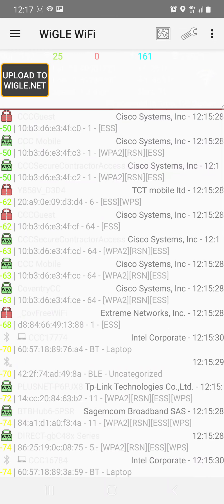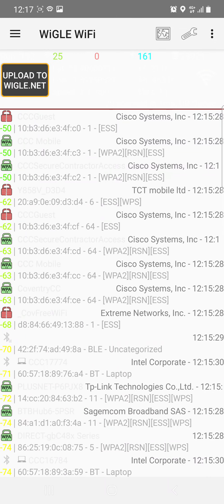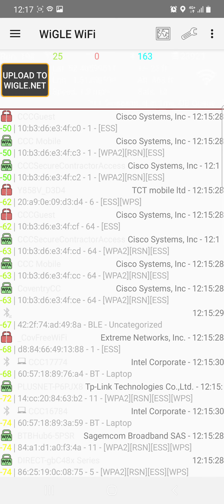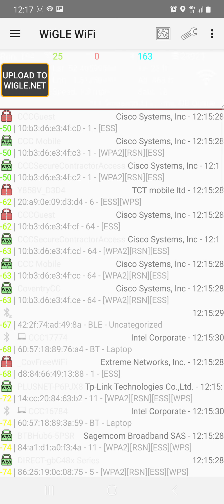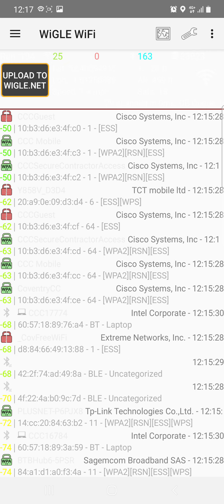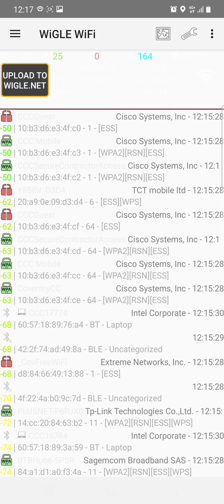COVERT OPS IN CITY,1 AD CAP ON,GOATEE BEARD & PUT HEAD DOWN,LOOKS LIKE JB,FROM OLD COMPANY,BY OLD PO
THE GANGSTALKERS & LOCAL PLASTIC STALKERS ARE PROTECTED BY THE DIRTY DEVIL COVERT SENIOR LEADERS,CREATING CUSTOMERS FOR LOCAL AUTHORITIES.

THE COVERT OPS MENTION AKHTAR KADRI, JOHN DAS,STEVEN PALMER,MALKIT BIRDEE OFTEN,ALL LINKS 2OLD SCHOOL ASSOCIATES WHO THINK THEY R WHIZZ KIDS.PAUL BOLTON,MALKIT BIRDEE & PALMER WERE NOT AT SCHOOL & PB IS A WEST MIDLANDS POLICEMAN.CONNECT ALL DOTS,SUBMINAL MESSAGING, RACKETEERING POLICE & RICH TRICKY DICKIES CONSPIRING TOGETHER,DOING CYBER CRIME & ALL SHARING THEIR SUCCESS STORIES 2GETHER,WHILE TRYING SUPPRESS ME,MY MOTHER & BROTHER(DONE BY V2K),NOT GOING 2HAPPEN,ALL APPROACHED,CONSPIRING & NETWORKING NEED2BE ARRESTED.
CHINA IS THE BLUE PRINT,SOCIAL CREDIT SCORE CONTROLLING COMMUNIST REGIME.WHY DO YOU THINK THEY R CAPTURING T.I.'S & OTHERS NOT AWARE,CITIZENS OF THE WORLDS IRIDOLOGY,FACIAL,BODY LANGUAGE,DNA,BIOMETRICS,NUREOLOGICAL DATA & COLLATING DATA OFF THEIR EVERYDAY LIFES ACTIVITIES,ALL THEIR DEVICES & WWW COMMUNICATIONS.😉🤔
GUESS WHO FUNDS YOUNGSTERS & JUNIORS TARGETING T.I.'s & THEIR FAMILIES IN WAY I AM EXPOSING IN COVENTRY CITY,OTHERS IN UK & REST OF THE WORLD,THE RICH DOING CYBER CRIME ON ME R LOW LIVES,AS I GOT THEIR HISTORY & MANY COME FROM AREAS WHERE TARGETS & FAMILIES R BEING  PERSECUTED BY THESE IDIOTS WHO MOVED OUT 2 BETTER AREAS,THINKING THEY WEALTHY NOW & HAVE A RIGHT TARGET COMMUNITY MEMBERS,THEY COME FROM ORGINALLY & THEIR MOTHERS & FATHERS HAD NOTHING.

ANY REPORTED OVERT & COVERT ABUSERS DOING IRIDOLOGY ON ME,LINKED 2 SCS LTD FRAMING IDIOTS,SCRIPTED ABOUT IRIDOLOGY & COMPULSIVELY LIE ABOUT THEM ON LISTED TARGETED INDIVIDUALS,LIKE MATTHEW LEE DID WHEN I HAD SUNGLASSES ON,STATING I HAD RED RAGING PURPLE PUPILS,IS THEIR NO MORE SECRET WEAPON 2DETAIN BLACK ETHNIC MINORITIES THEY TRYING LABEL AS MENTALLY UNSTABLE,DISABLED, DANGERS,BAD BOYS/GIRLS,IN PAIN OR CONFUSED OR DEPRESSED.THEY USE THAT IN FAMILY COURTS OF PROTECTION.THEY READING THIS NOW AS THEY R CYBER CRIME ENABLED INTERCEPTING GOVERNMENT ABUSERS OF EQUIPMENT.I ALSO BUMPED IN2 OLD NEIGHBOUR/PERP WHO WAS INVOLVED IN EVERYTHING THEY DID IN WYKEN & I STATED HE OWES ME MONEY DUE 2CYBER CRIME HAPPENING,SET-UP BY YOUNG GENERATION OF SKINT CYBER HACKING DEGENERATES EXPOSED PREVIOUSLY.SECTORS,POLICE,OLD DOORMEN & OPERATIONS LEADERS TELL THEIR NETWORK,WHERE TARGETS R GOIN2 SET-UP SCENAIROS 2SOUND RECORD,PHOTOGRAPH & VIDEO WITH HI-TECH INDOOR OR OUTDOOR RECORDING EQUIPMENT,INCLUDING CYBER CRIME MIRRORING ON ALL THEIR DEVICES INCLUDING ONES IN ORGANISATIONS THEY WORK4 OR R VISITING.THEY PUT THEIR NETWORK IN2 THE BUILDINGS AS WELL,LIKE TODAYS PERP JJ LINKED 2SOCIAL WORKER SP LNKED 2/MARRIED 2OLD HILLFIELDS FRONTLINERS JP & LINKED 2/COUSIN OF SB.JAMICIAN,OLD DOORMEN ASSOCIATION,POLICE,FIREMAN,NHS,HEALTH CARE & FRAUDSTERS NETWORK LINKED BIG-TIME😉
DO NOT GO 2NIGHT CLUB & PUBS IN COVENTRY AS ALL MANAGEMENT KNOW ABOUT FREQUENCY WEAPONS & TRIED IT ON ME AT OLD PROMOTERS AMNESIA HOUSE,BANG IN TUNES,NEW AGE PRODUCTIONS,DISTORTION CREW & EMPIRE NIGHTCLUB,WATCH THE PROMOTERS,DJS,MCS & VIP NETWORK,ALL PART OF MODERN DAY PEEPING TOMS GANG,WHO NOW COLLABRATING WITH LGBT COMMUNITY RACKETEERING NETWORK.GOOD COMMUNITY MEMBERS KEEP AN EYE ON THESE NETWORKS.AS THOSE IN THE KNOW & IN THIS NO MORE SECRET CLUB/CULT/SOCIETY WANT 2CAUSE CHAOS,CREATE CUSTOMERS4 POLICE,PRISON,NHS,RESEARCHERS,SOCIAL SERVICES,HEALTH CARE,ELDERLY CARE HOME & FUNERAL DIRECTORS SYSTEM.